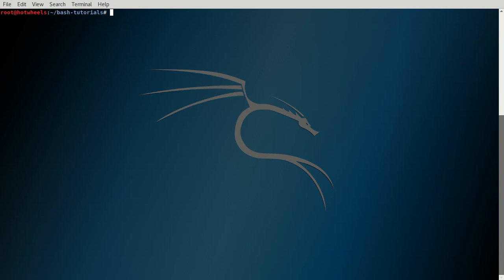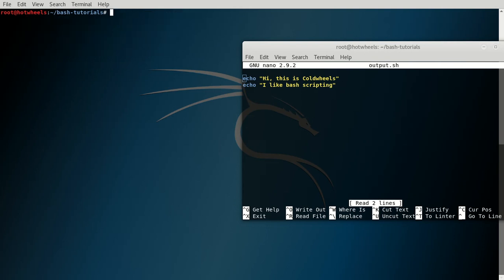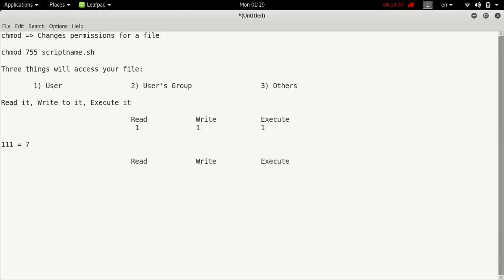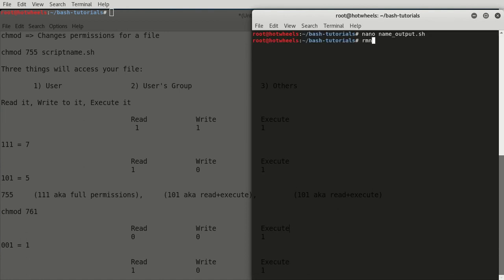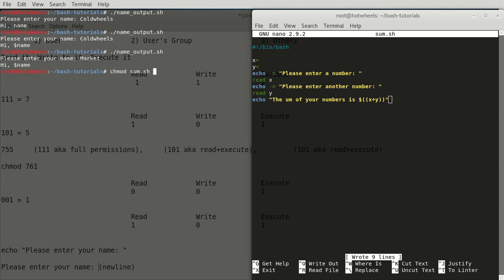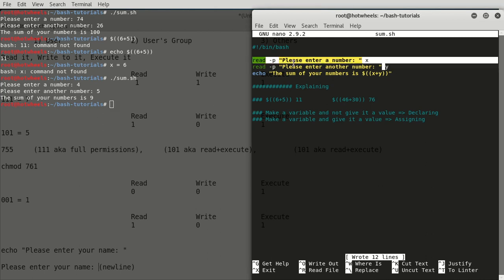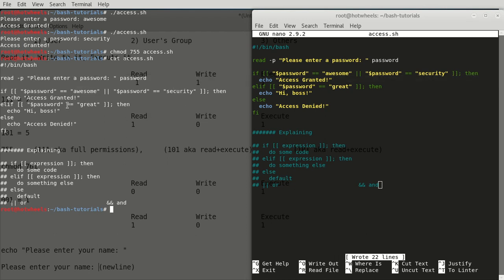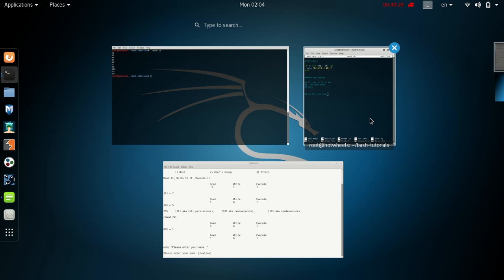Beginner Bash for Hacking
In this tutorial, we go over basic concepts in bash (reading input, creating variables, and simple branching and looping). This is my first video so don't be so harsh ;).  Happy hunting.